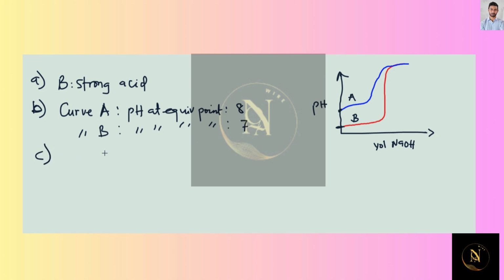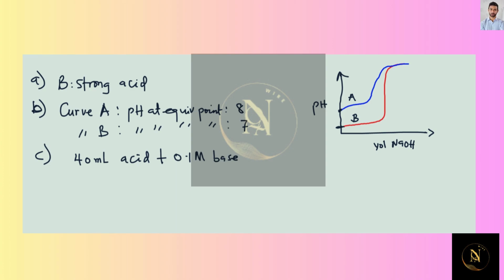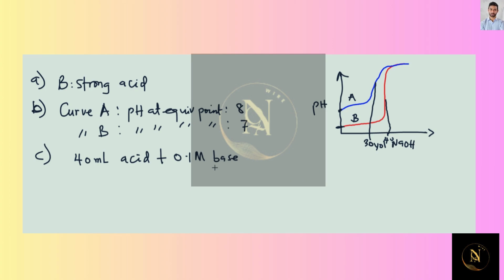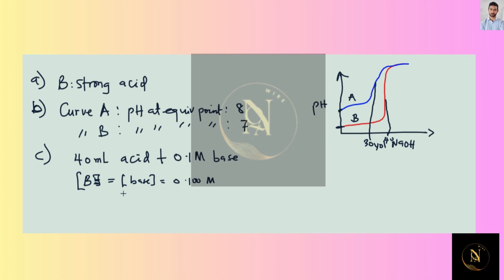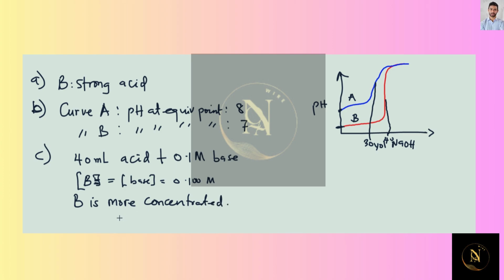[Chemistry] The accompanying graph shows the titration curves for two monoprotic acids. (a) Which